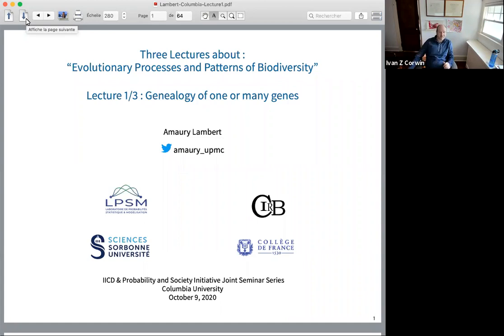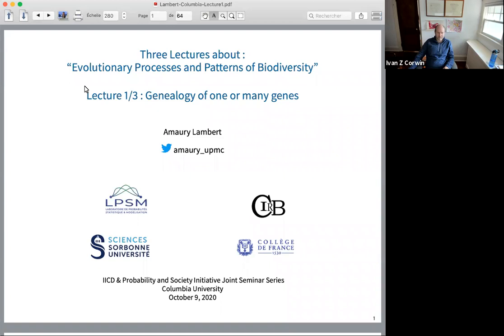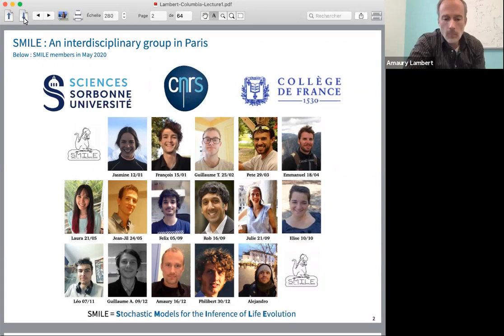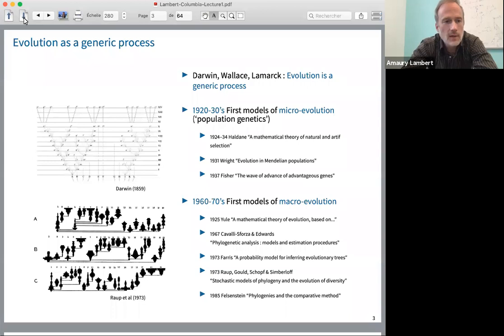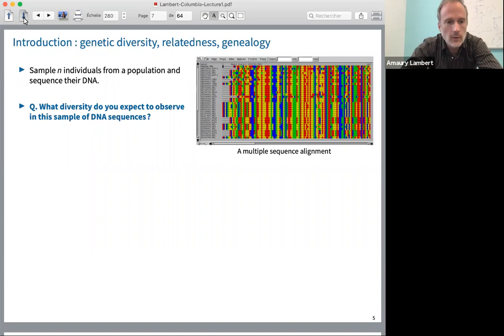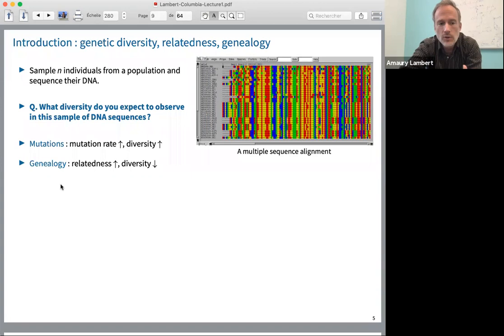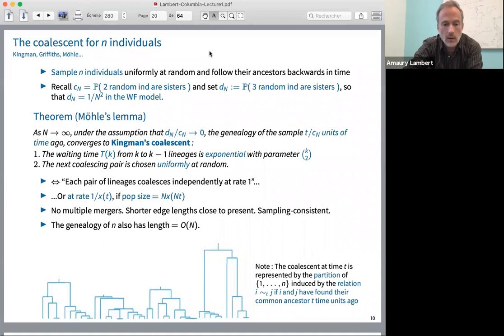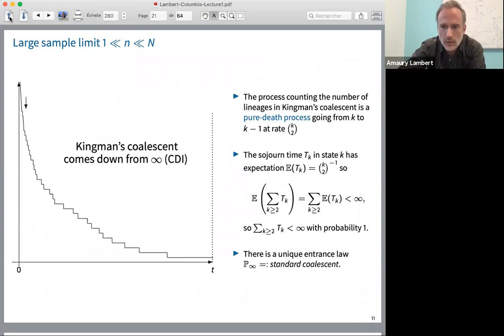Evolutionary Processes and Patterns of Biodiversity: Genealogy of One or Many Genes. Amaury Lambert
The formation of new species mini-series: Evolutionary Processes and Patterns of Biodiversity.
Lecture 1: Genealogy of One or Many Genes. Amaury Lambert, PhD, Prof. at Sorbonne Université, Paris